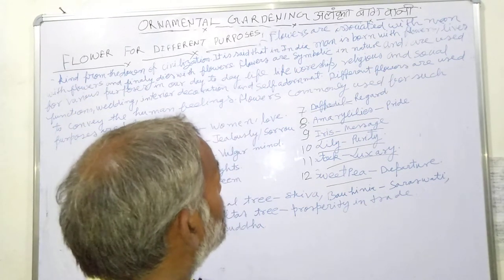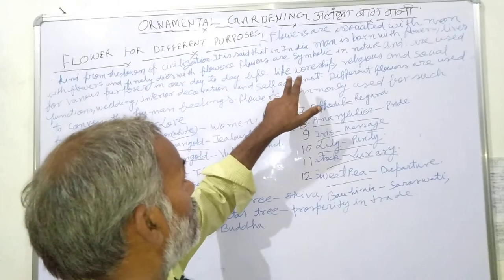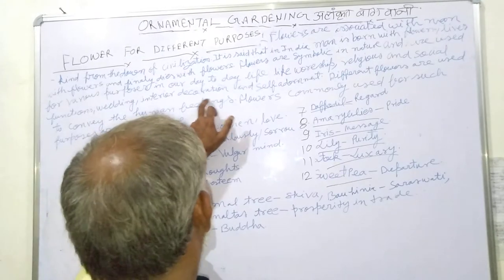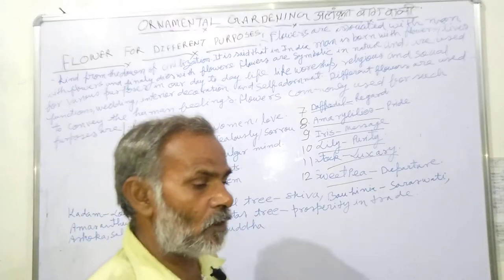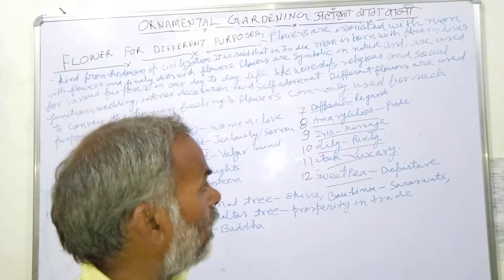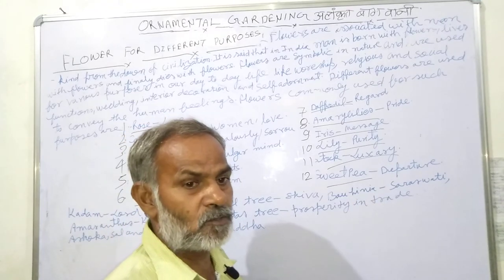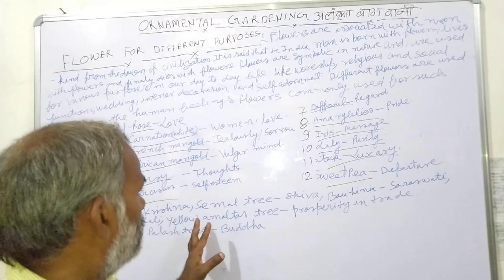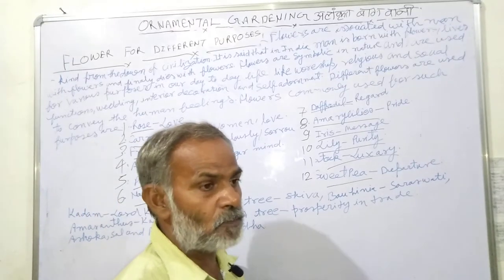Flowers for different purposes - विभिन्न प्रकार के फूल के उपयोग - Ornamental Gardening by Madan Lal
In this video I tell you about some proposes of flower in life .
इस वीडियो में मैंने फूलों के कुछ उपयोगों के बारे में बताया है।  ये निम्न हैं -
1.🌹Rose - Love
2. Carnation ( White ) - Women , Love
3. French Marygold - Jealousy , sorrow
4. African Marygold - Vulgar mind
5 . Pansy - Thoughts
6 . Narcissus - Selfesteen
7 .Daffodil - Regard
8 .Amarylilies - Pride
9 . Iris - Message
10.Lily - Purity
11. Stock - Luxary
12 . Sweet pea - Departure
 कुछ पुष्पा देवी देवताओं से संबंधित हैं।
1 . Kadamb ( कदंब ) - lord Krishna
2 . Semal tree ( सेमल ) - shiva ( शिवा )
3 . Bauhinia - Saraswati (सरस्वती)
4 . Amaranthus -  kali ( काली )
5 . Yellow Amaltas tree - ( Prosperity in trade ) , Ashoka
6 . Palash tree ( पलाश ) - Lord Buddha (  बुद्धा )
अगर आपको किसी भी प्रकार की समस्या हो तो मेरा टेलीग्राम -